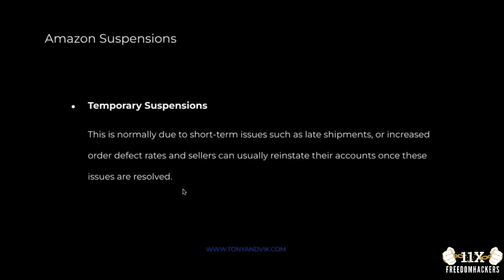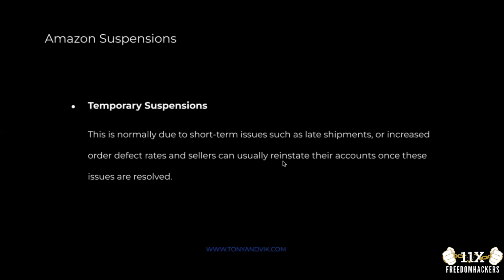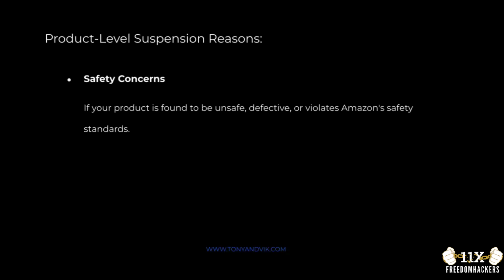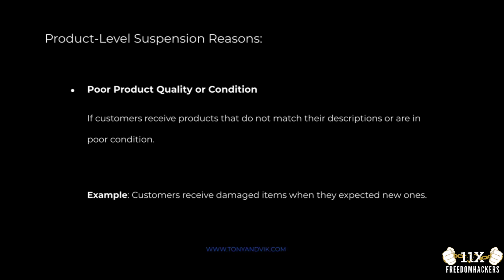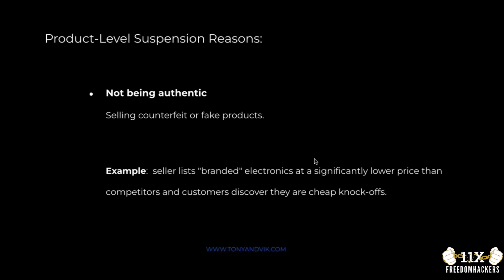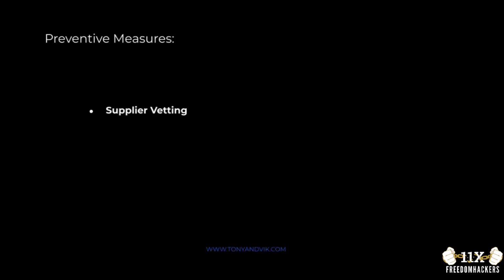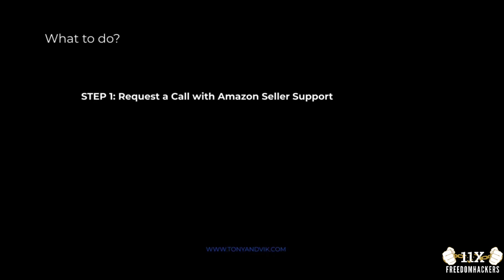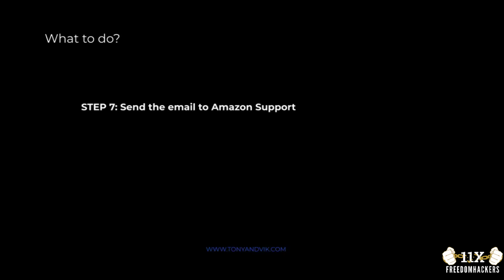Dealing with Amazon Product Suspension: Essential Tips and Strategies for Sellers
This detailed guide is your road map to resolution if you're an Amazon seller facing the intimidating problem of product suspension. Staying compliance might be challenging due to the constantly changing norms and regulations. In this video, we go into detail about the crucial actions you must take once your product is banned, such as effective communication techniques with Amazon support, necessary steps to restore your listings, and preventative measures to avoid suspensions in the future.

Your firm will be given the tools it needs to negotiate the complex terrain of Amazon's marketplace with our professional assistance and useful insights, assuring its resilience and success in the face of adversity. Don't let the suspension of your goods ruin your plans to launch a business; arm yourself with the knowledge you need to overcome it and succeed on Amazon.

Make sure to:

1. Join the Facebook group to get editable version of the Perfect Product Blueprint template:

2. Book a FREE 15-minute consultation strategy session (it's not a sales call so don't bring your wallet :) ):

Check out AMZScout Tool here:
2. $10 discount